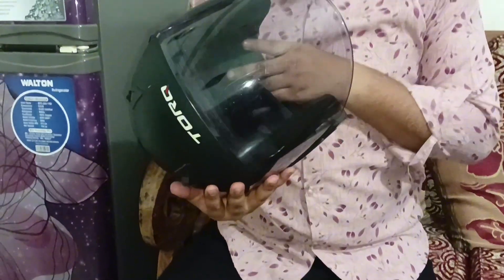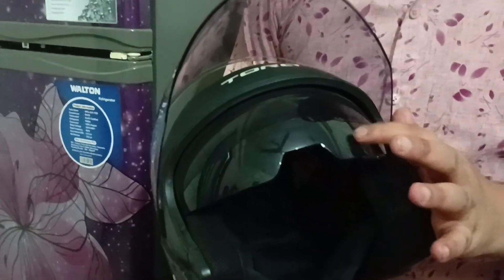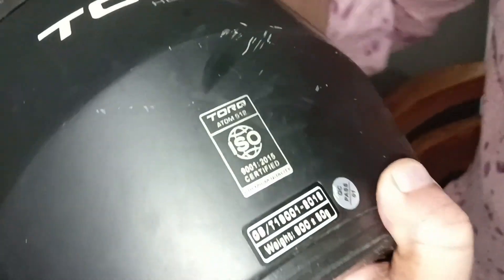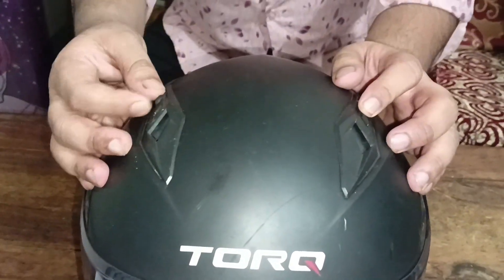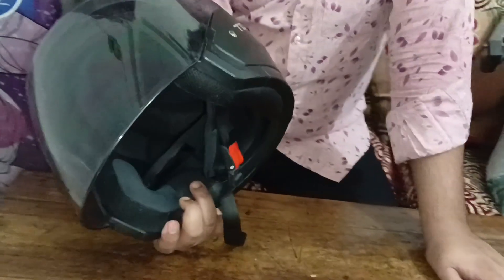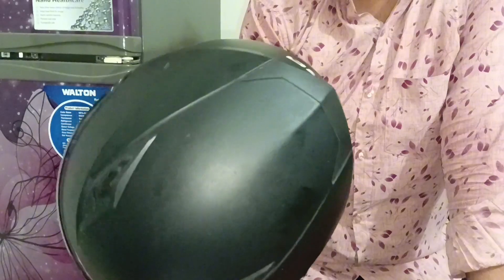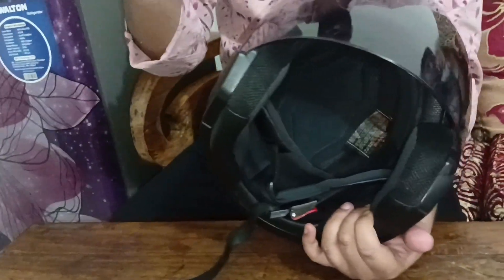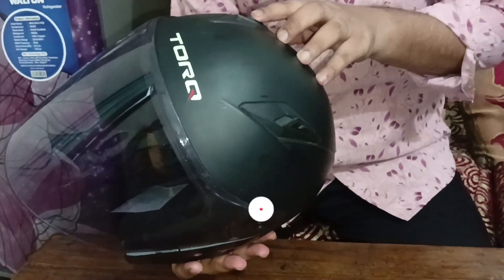কম বাজেটের হেলমেট রিভিউ। Torq helmet review and price .half face helmet